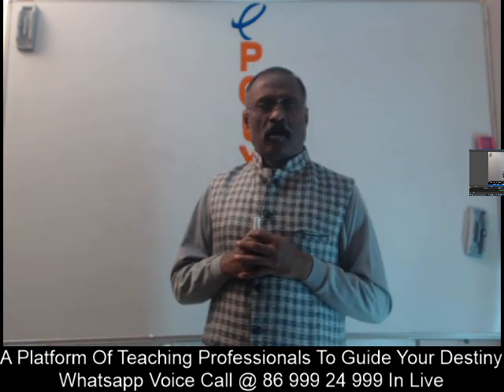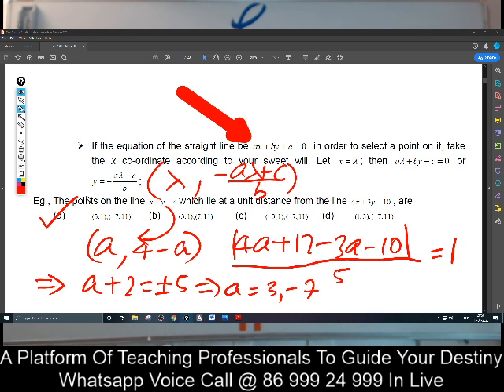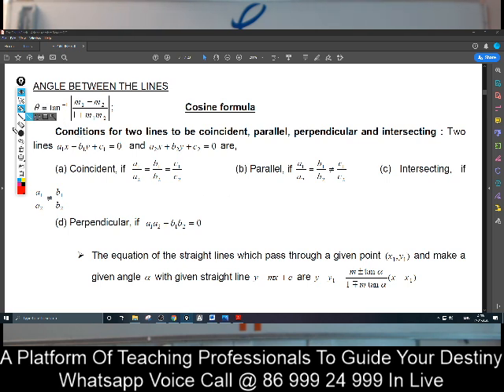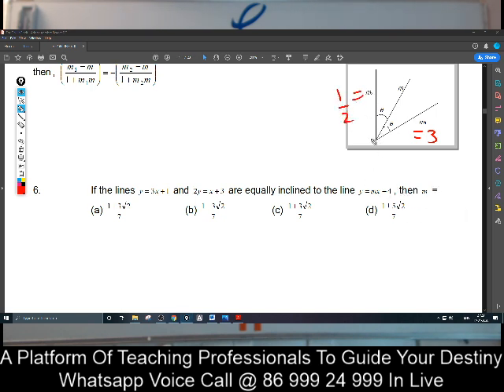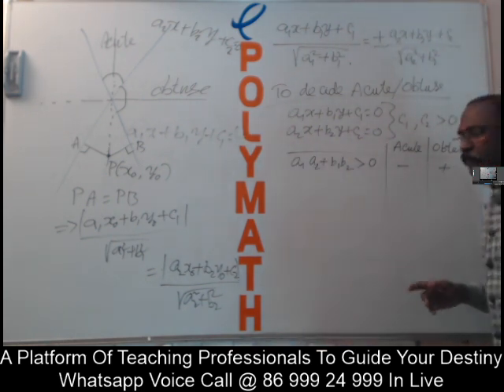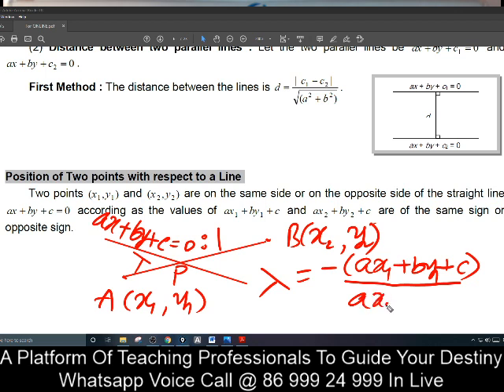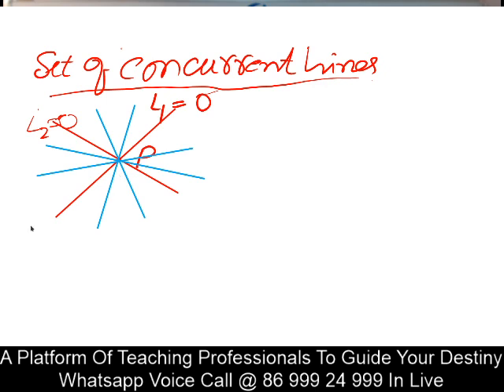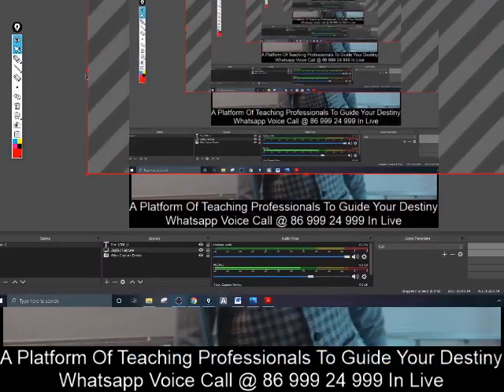2-D Straight Line_Single Correct Answer Questions For JEE MAIN / Other Engg., Entrance Exams_1